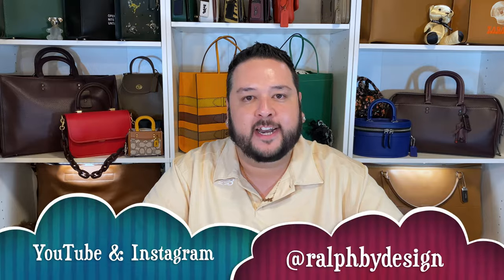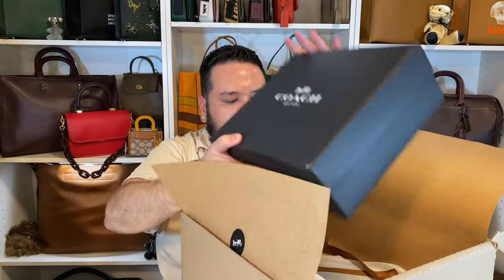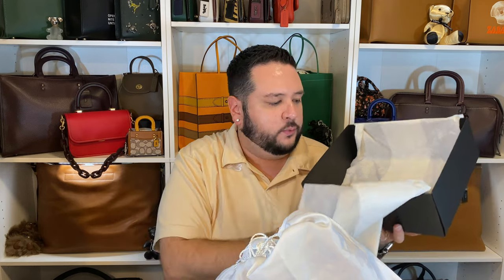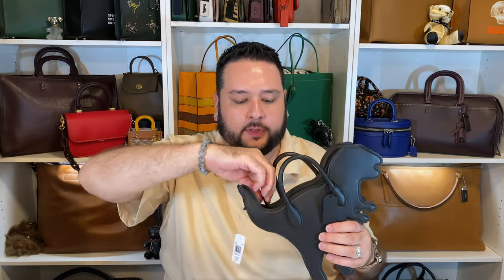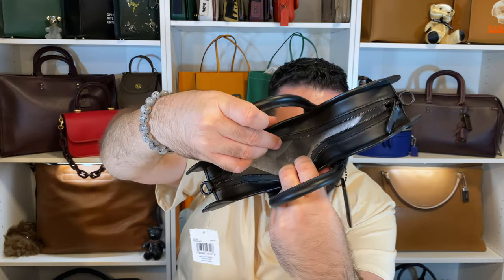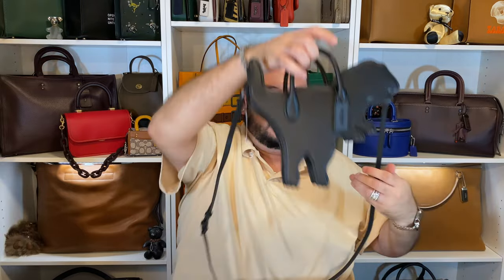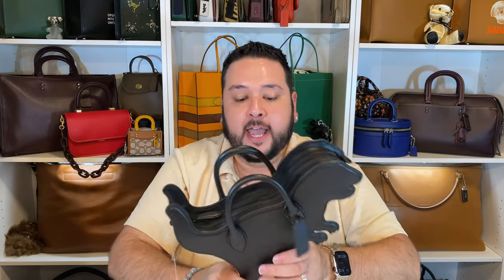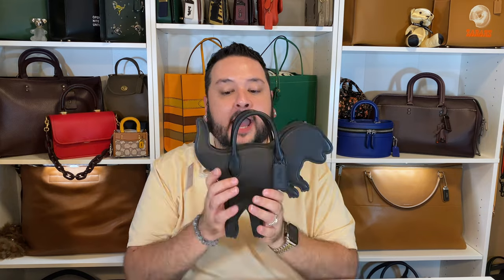COACH UNBOXING || BLACKOUT COLLECTION REXY BAG FINALLY IN LEATHER !!!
Join me as I unbox this iconic @coach  Rexy bag in Glovetanned leather from the new "Blackout collection"

Get cash back totally free when you shop through Rakuten! Use my code to get $30 back on your first purchase!

Become a Coach insider with my link  below and get $40 off your first order and $250 worth of free Coach create customization every year!